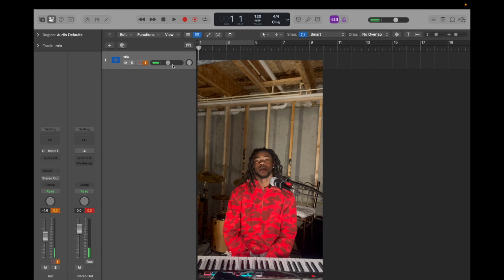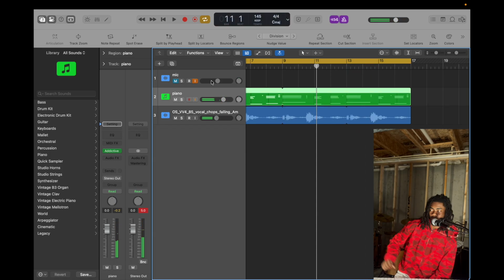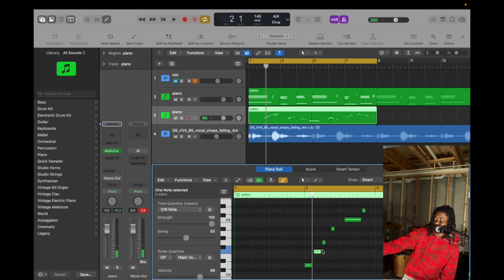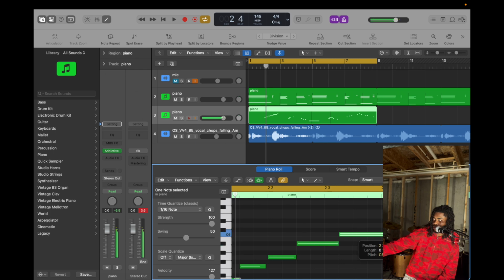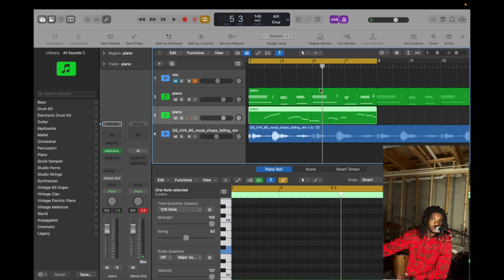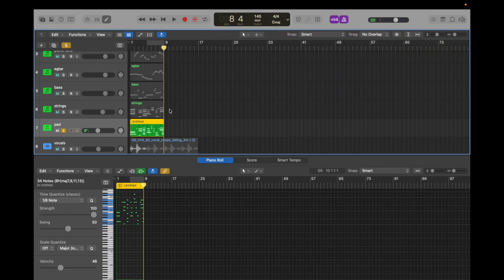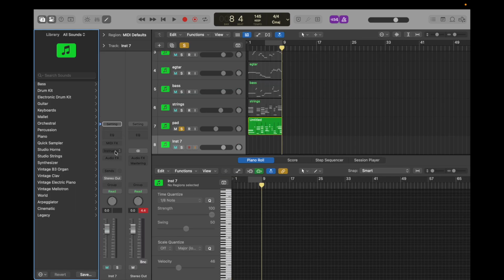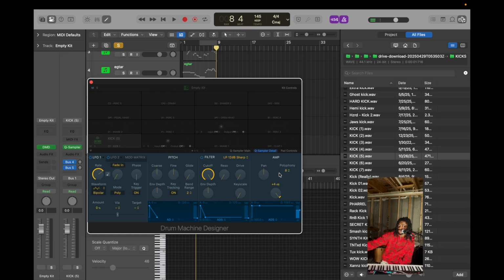Making Melodies In Logic Pro X | Tutorial